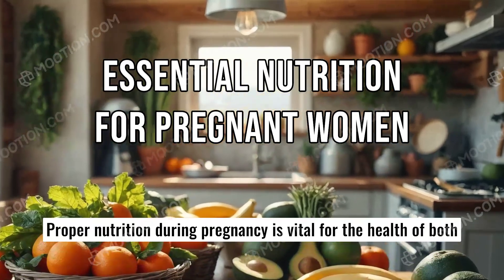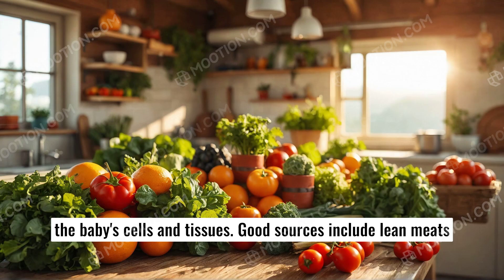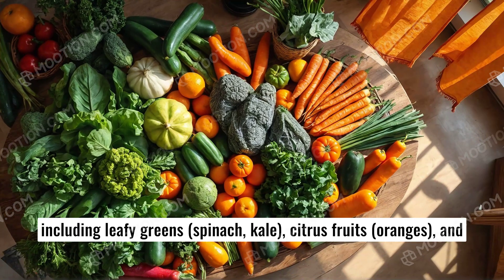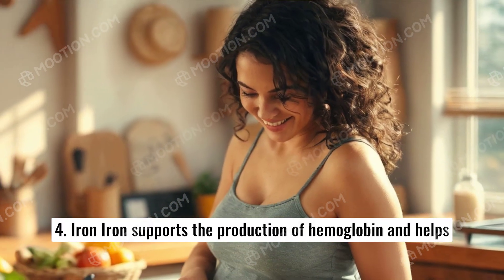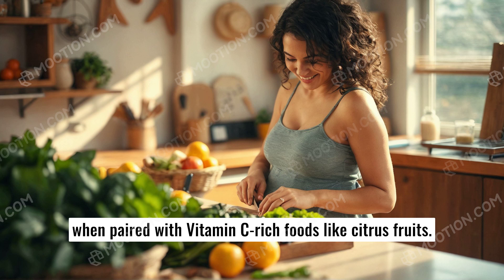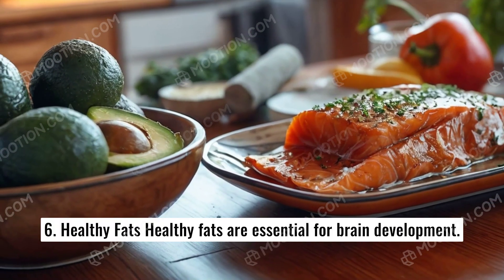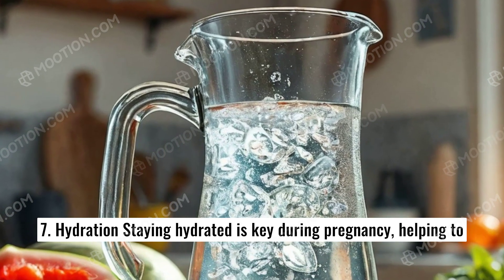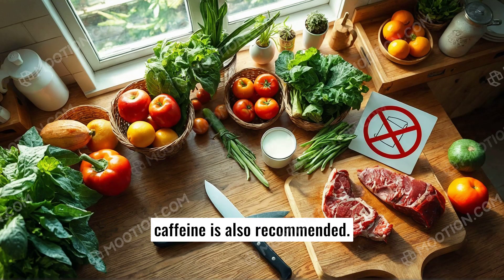Essential Nutrition for Pregnant Women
As an expectant mother, you want the best for your baby, and it all starts with a healthy pregnancy diet. In this video, we'll cover the essential pregnancy nutrition tips to support your baby's growth and development. From folic acid to omega-3 fatty acids, we'll dive into the must-have nutrients for a healthy pregnancy. Learn how to fuel your body and your baby's growth with a balanced diet, and get ready for a happy and healthy pregnancy. Whether you're in your first trimester or nearing your due date, this video is packed with valuable information to support your journey. So, let's get started and give your baby the best possible start in life!